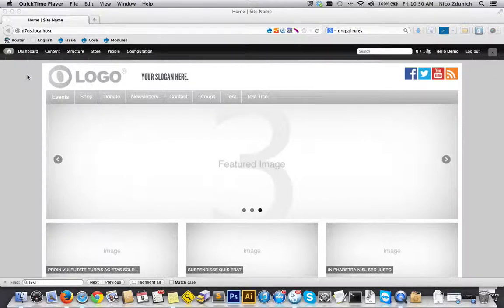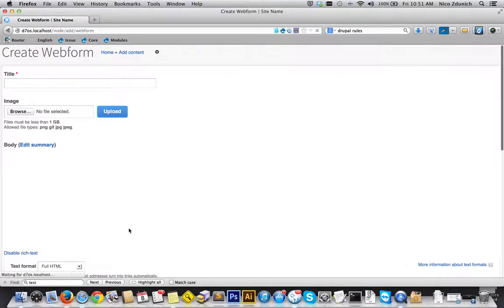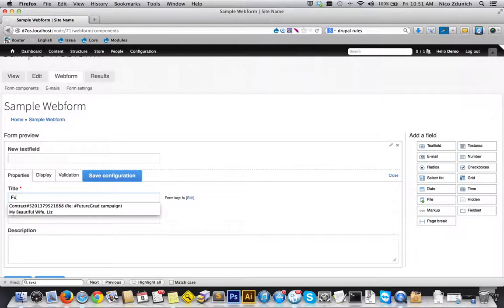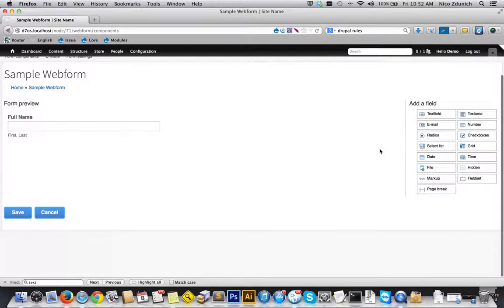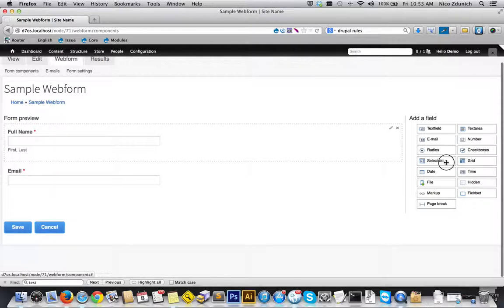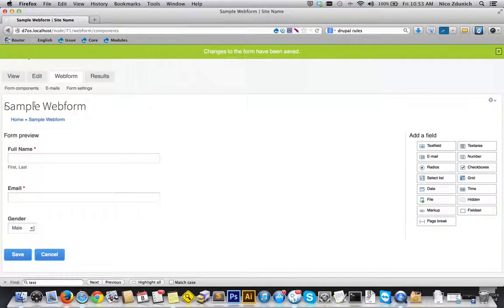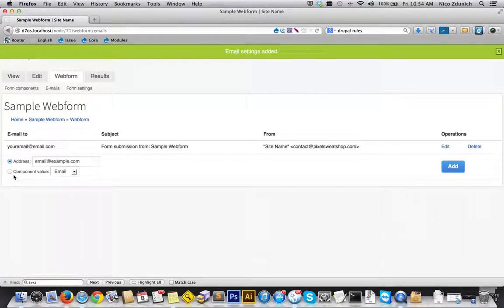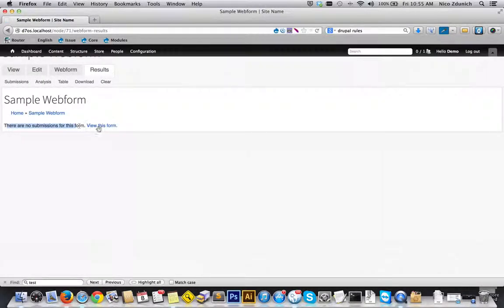Creating and Managing Webforms